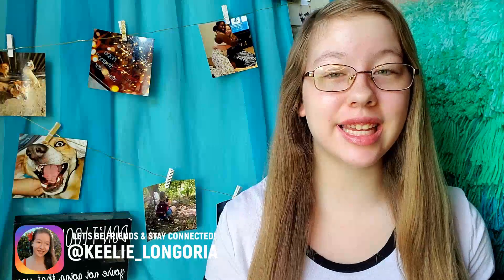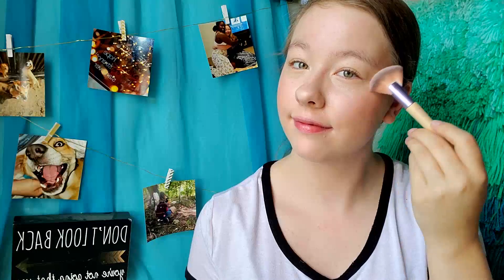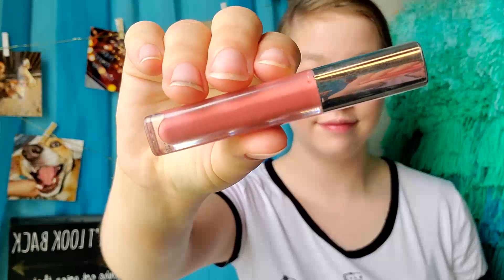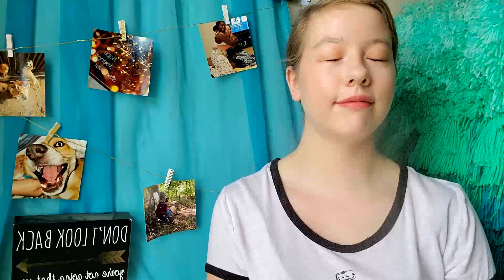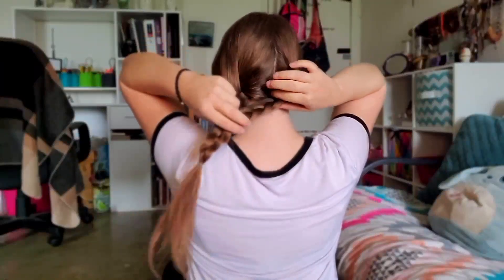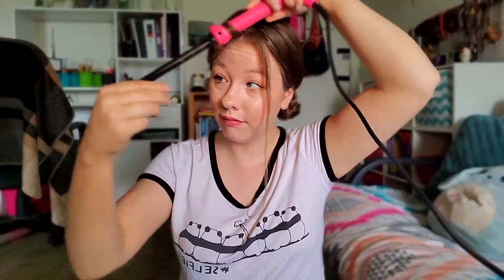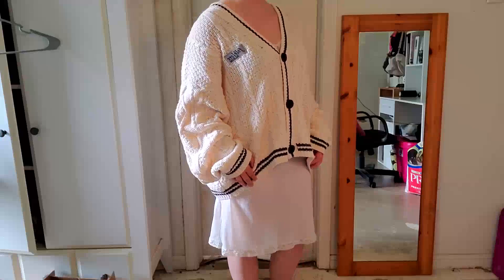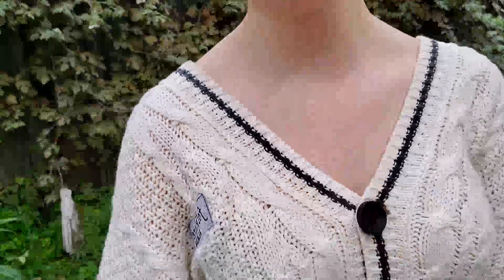TAYLOR SWIFT "FOLKLORE" INSPIRED HAIR, MAKEUP, & OUTFIT | Ft. The "Cardigan"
In today's video, we are re-creating the Taylor Swift "Folklore" Inspired Hair, Makeup, & Outfit ! I hope that you all are staying safe, healthy, and continuing to be the best people that you all could possibly be!

PRODUCT MENTIONED -
Sutra Curling Iron

TIME STAMPS
0:00 Intro
0:21 Cardigan Inspired Makeup Tutorial
2:35 Cardigan Inspired Hair Tutorial
6:12 Cardigan Inspired Outfit
6:43 Montage
7:43 Outro

💞 MY INFO 💞
ANGEL'S (My Dog's) INSTAGRAM - catahoula_angel

💻  WHAT I USE ON MY CHANNEL  💻 :
Movavi Video Editor Plus 2020

💕 UPLOAD SCHEDULE 💕
Every Monday, Wednesday, & Friday 12 PM CST

Comment "Living My Best Life"